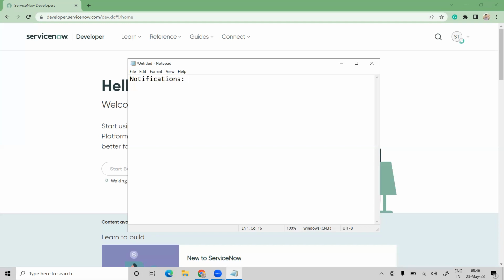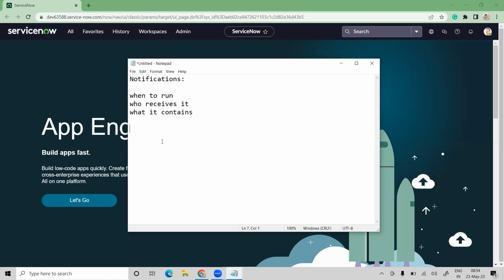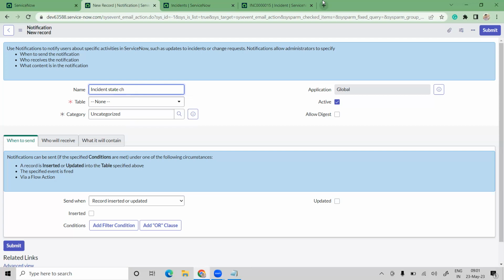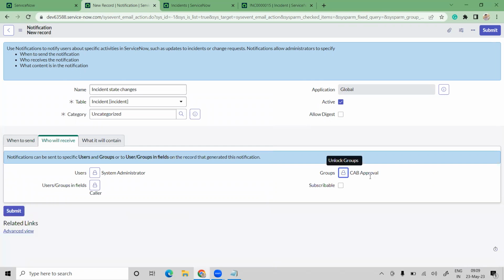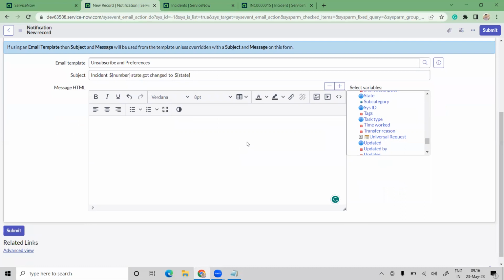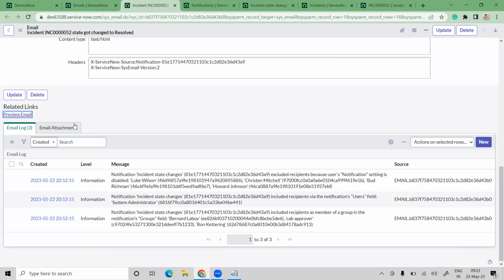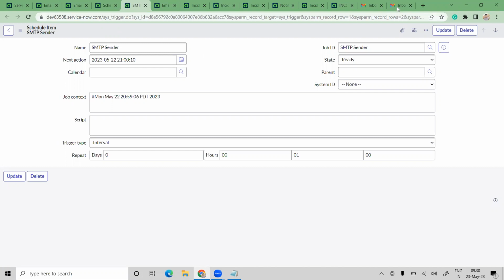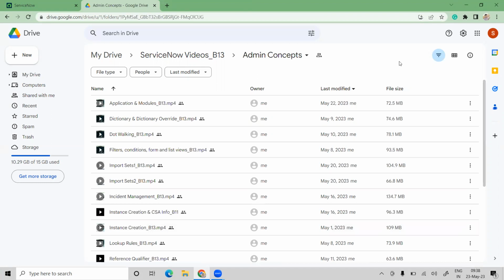Snow 18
Notifications B13